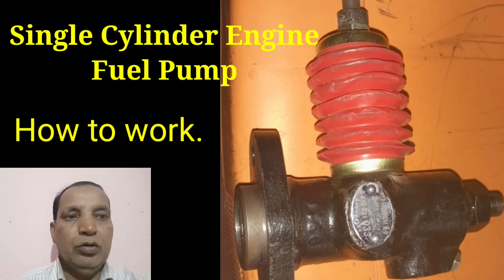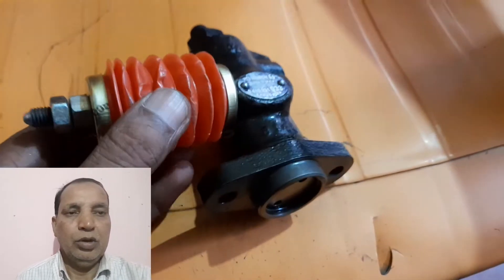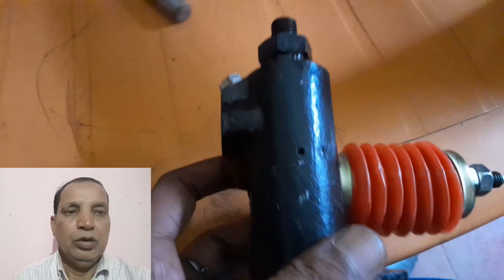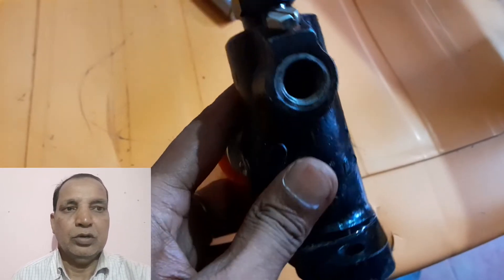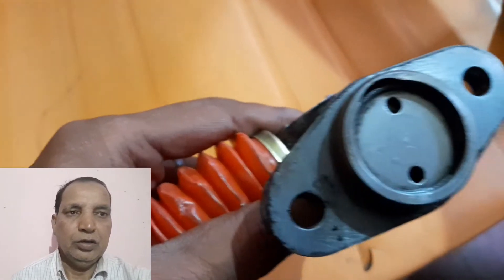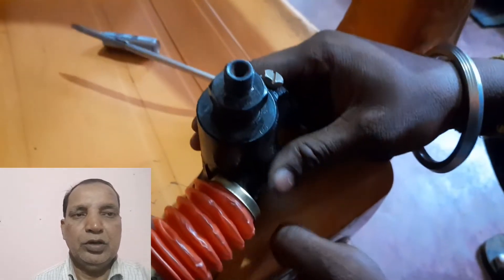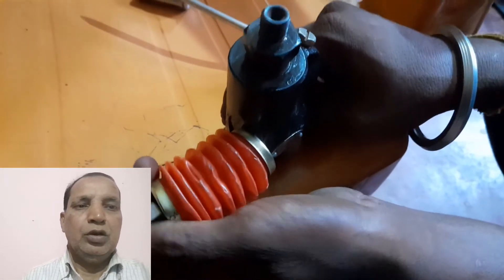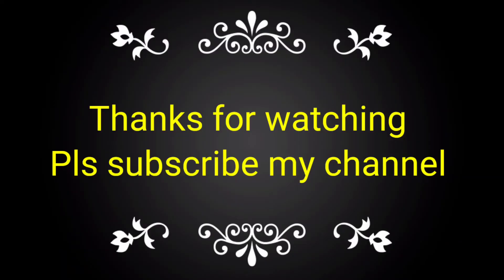Cummins- Single Cylinder Engine, Fuel Pump, How to work. (English)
single cylinder engine, Fuel pump, How to work.